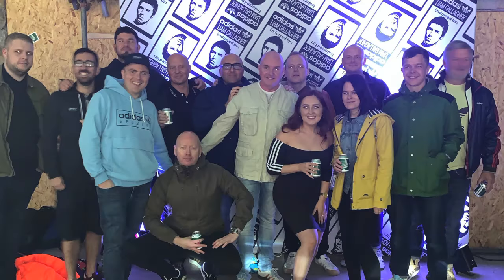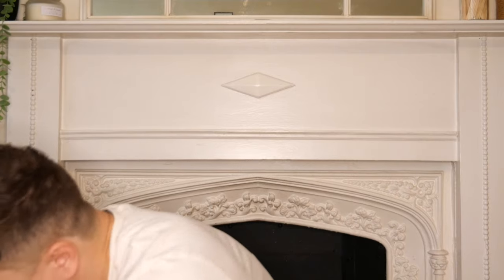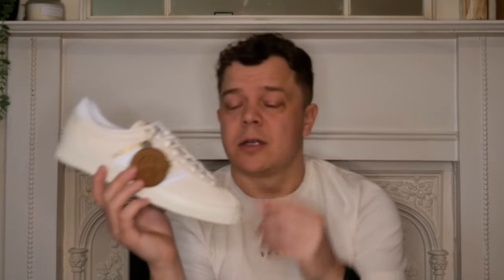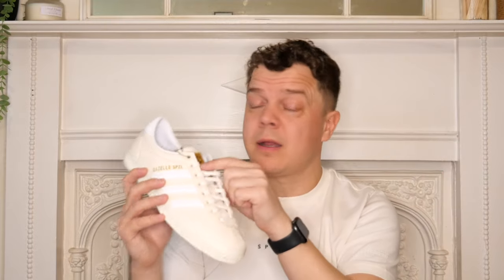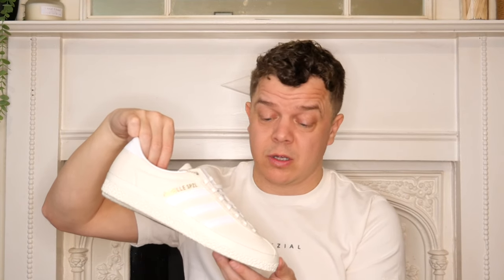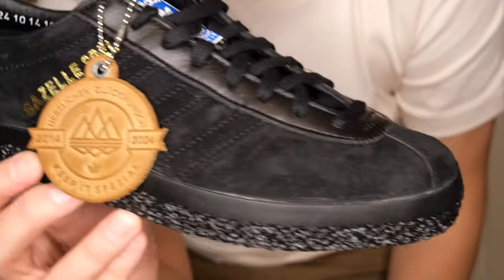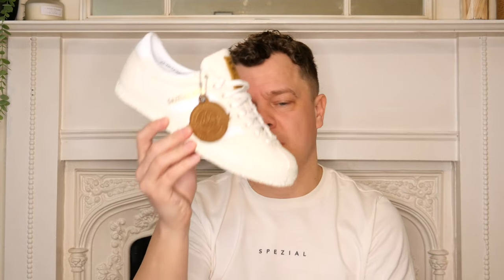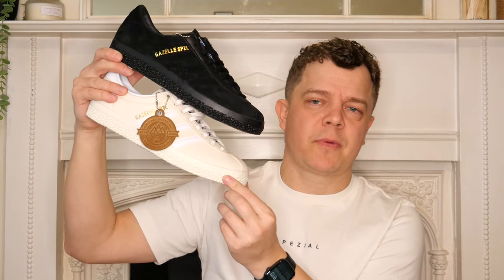adidas Gazelle SPZL | Cream Denim and Black Suede | SS24 Spezial drop part 2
Today I'm taking a look at the 2 variants of the Gazelle SPZL that are dropping on 4th April